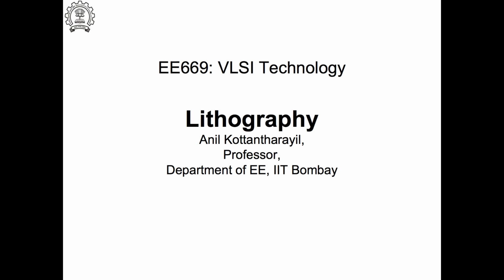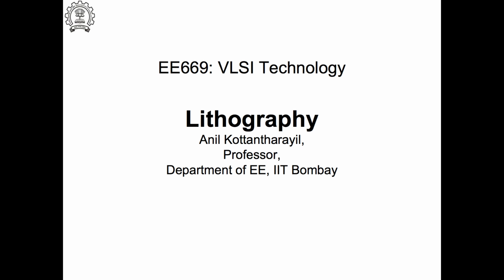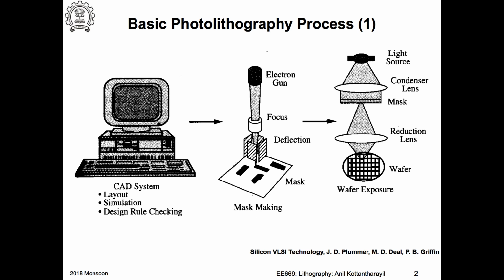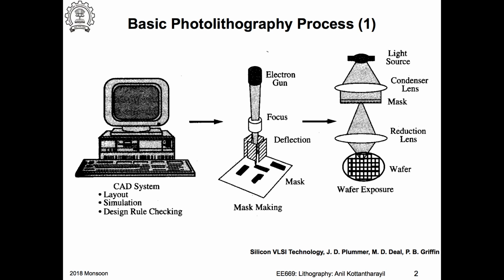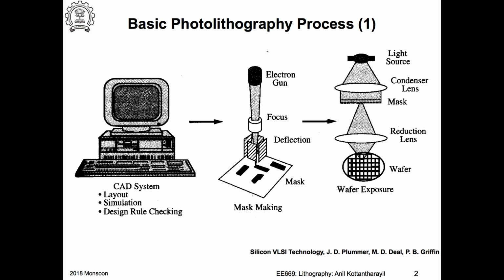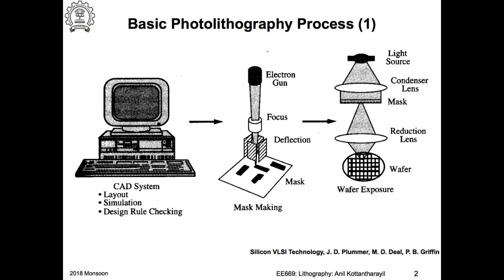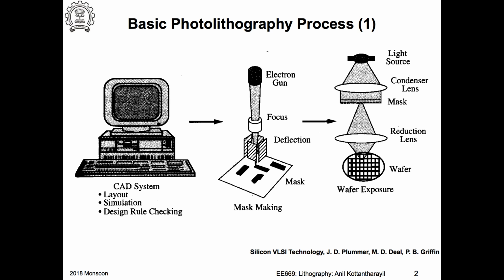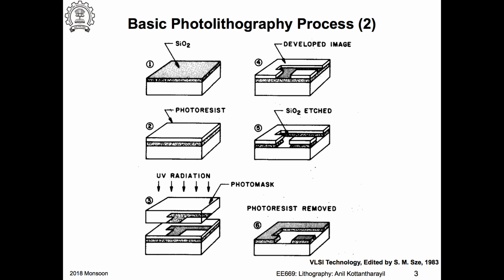lithography lecture 1